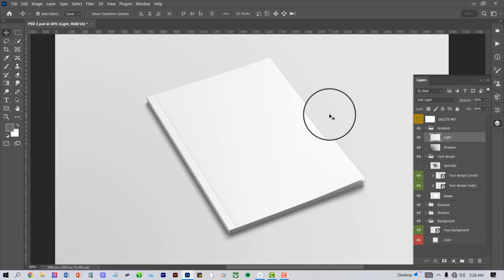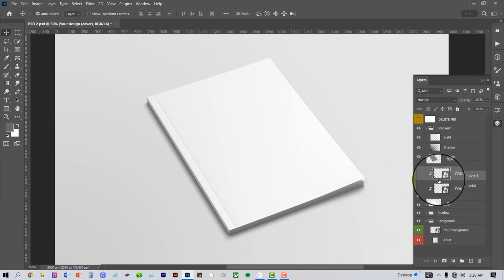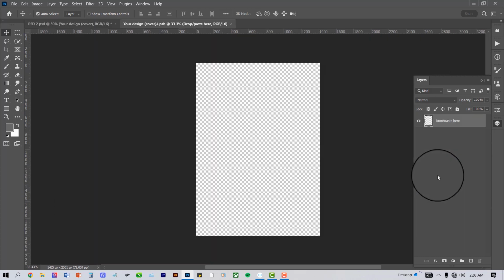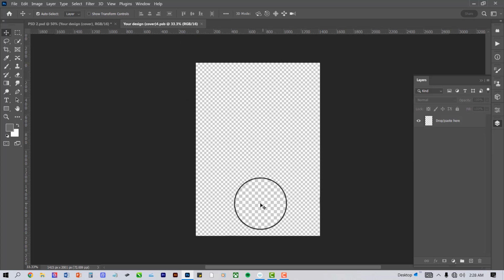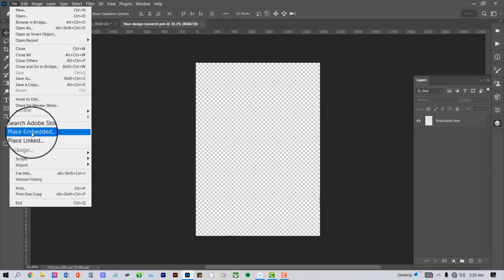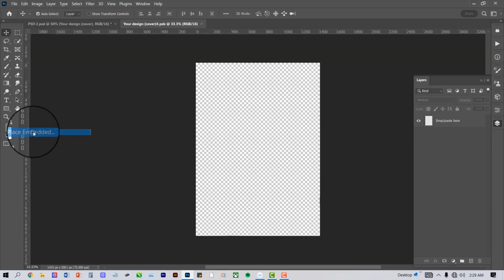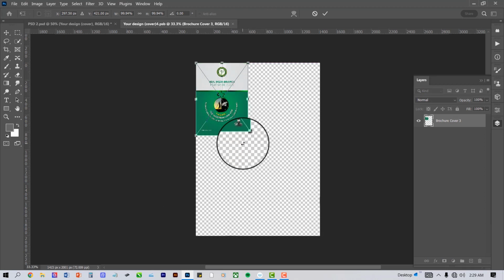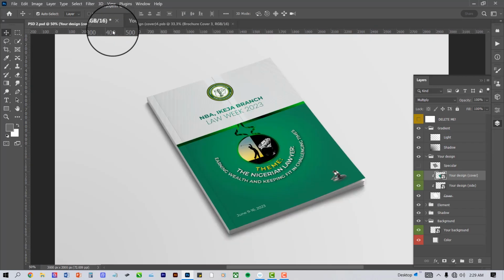PHOTOSHOP: MAGAZINE COVER MOCKUP